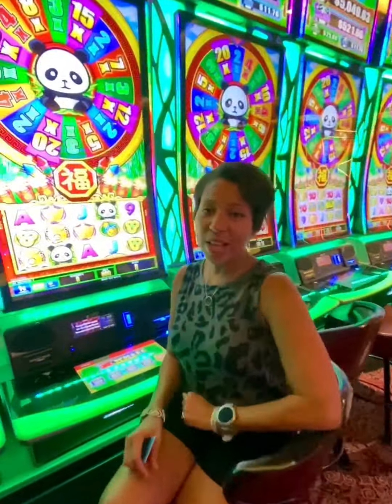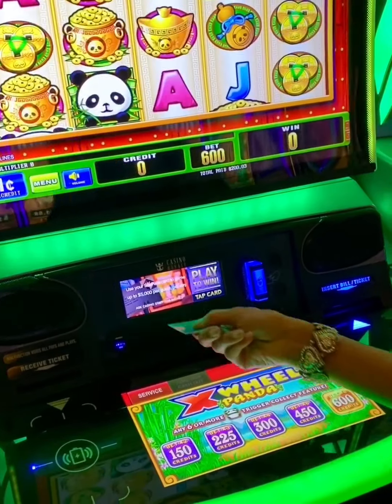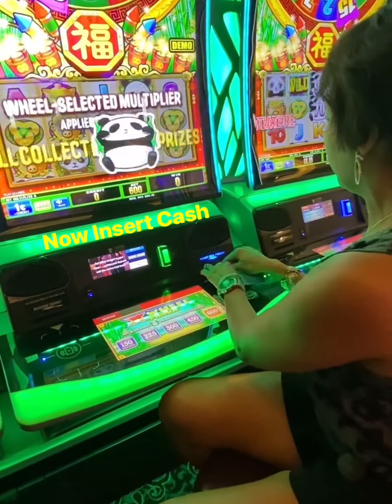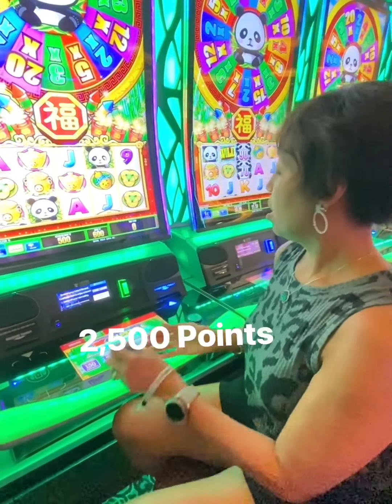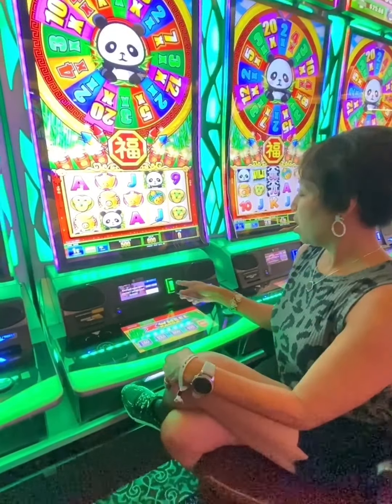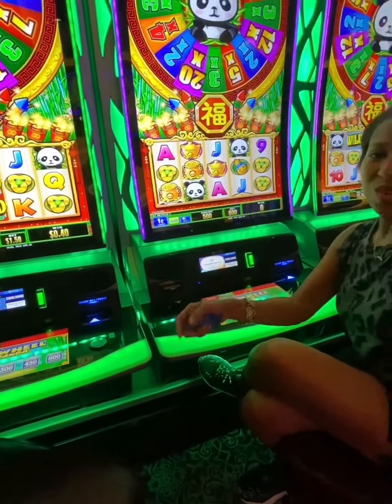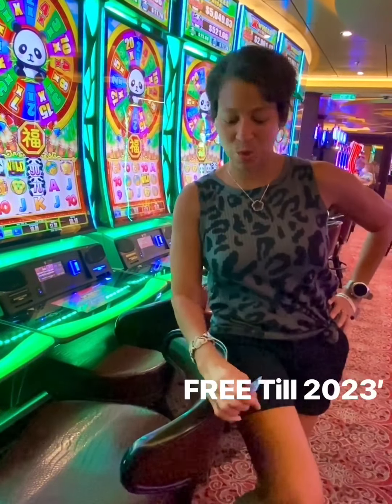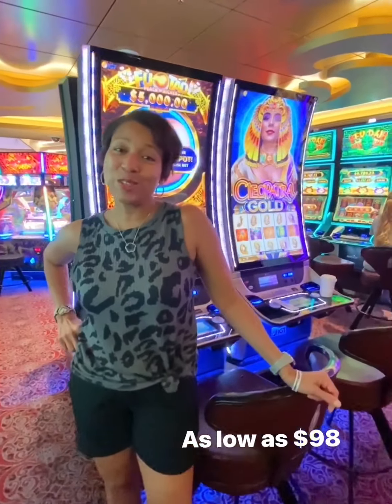🚢 FREE CRUISES + FREE DRINKS How to EARN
Welcome to @mistyblueslots where I try to feature a New Game. In addition I want to give you some learning tips such as: Denomination suggestions, money increments for the games, and selection processes. These are my helpful suggestions so that you can choose for yourself.

Good Luck! 🥰Misty